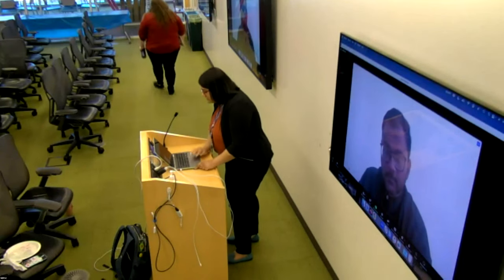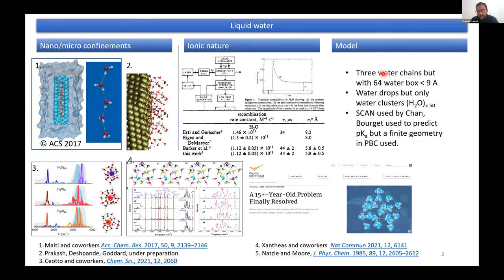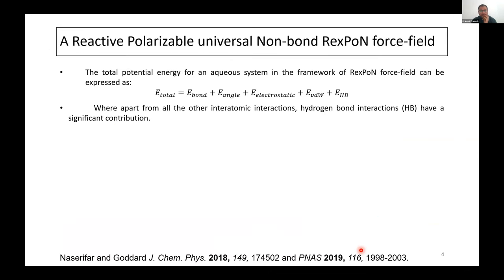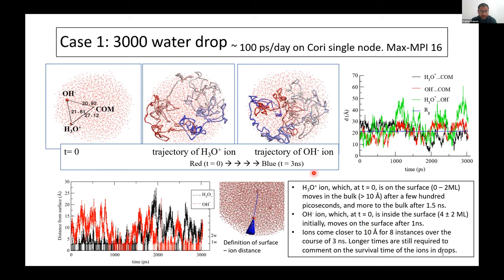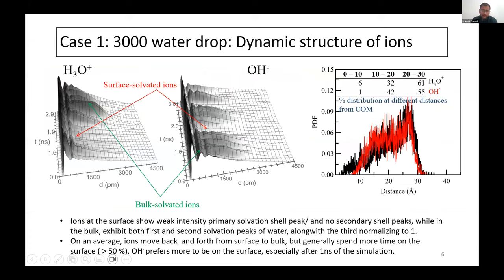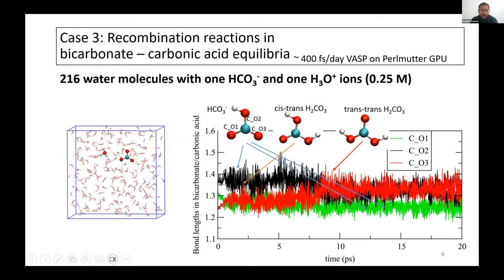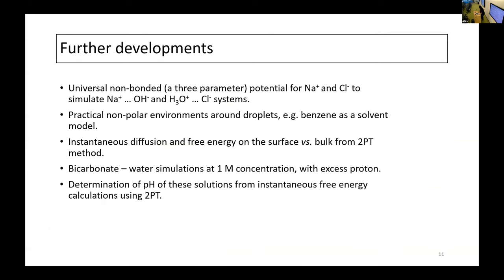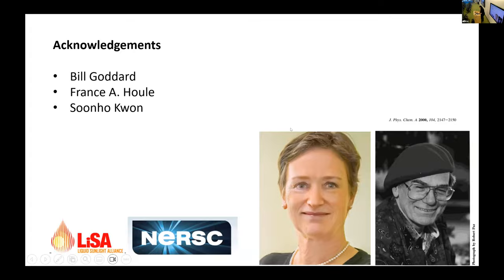Contributed Talk- Understanding the Recombination and lonization Reactions in Bicarbonate Carbonic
Contributed Talk- Understanding the Recombination and lonization Reactions in Bicarbonate Carbonic acid Equilibrium, Prabhat Prakash